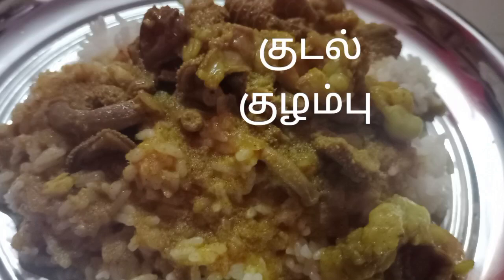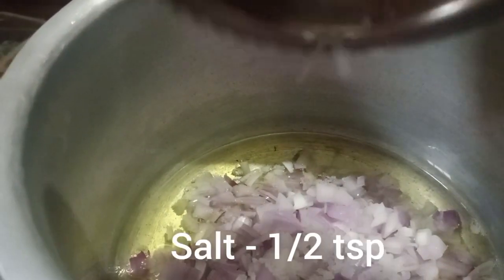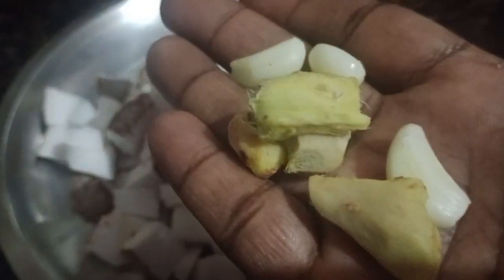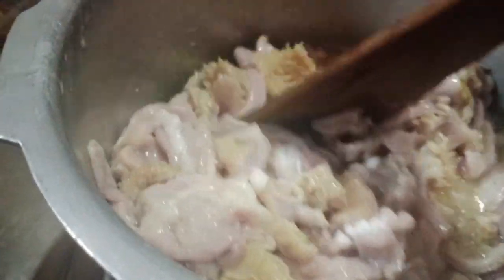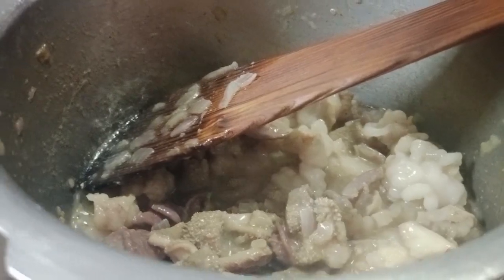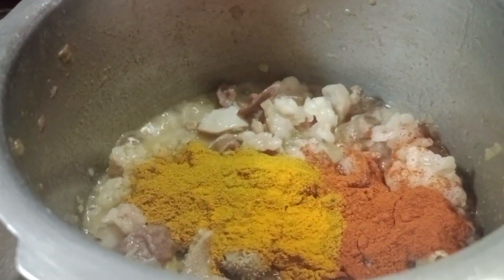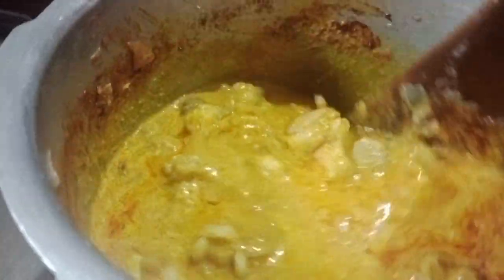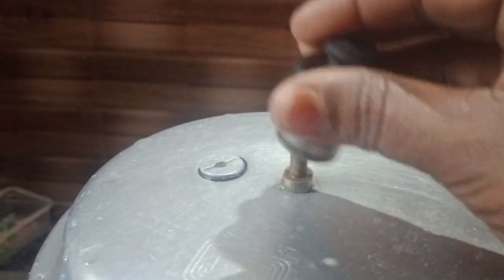குடல் குழம்பு/ boti kulambu/ kudal kulambu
ஆட்டு குடல் - 500 கிலோ

எண்ணெய் - தேவையான அளவு
வெங்காயம் - 1 கப்
உப்பு - தேவையான அளவு
தேங்காய் - 1 கைப்பிடி அளவு
இஞ்சி - 2 சிறிய துண்டு
பூண்டு - 4 பல்
மஞ்சள் தூள் - 1/4 ஸ்பூன் 🥄
வத்தல் தூள் - 2 ஸ்பூன் 🥄
மல்லி தூள் -. 2 ஸ்பூன் 🥄
தண்ணீர் - தேவையான அளவு